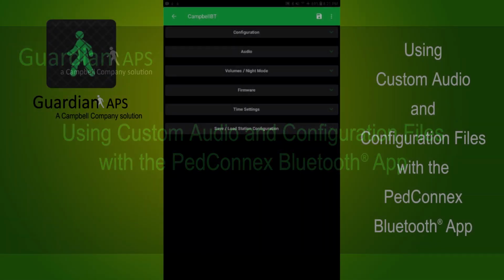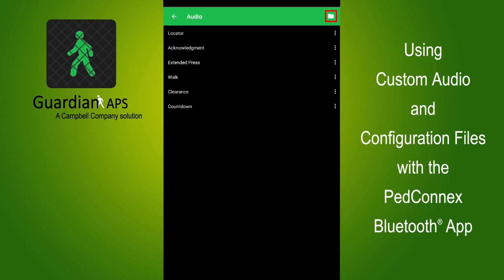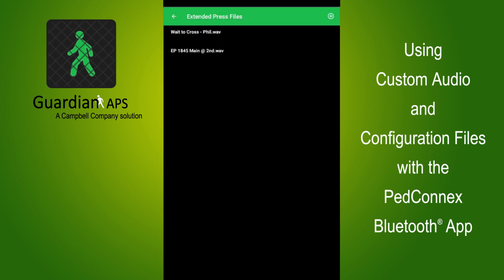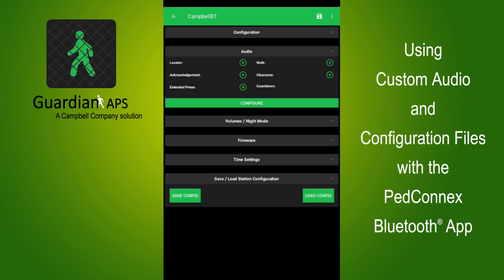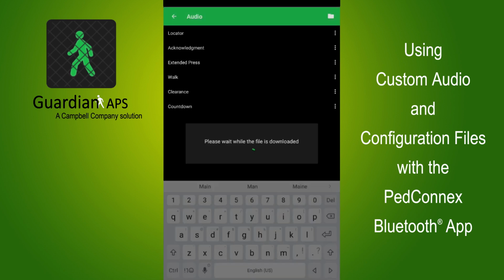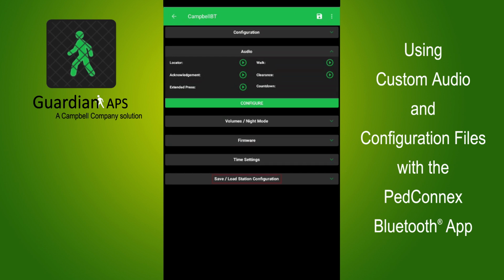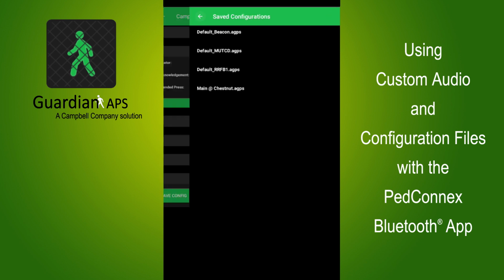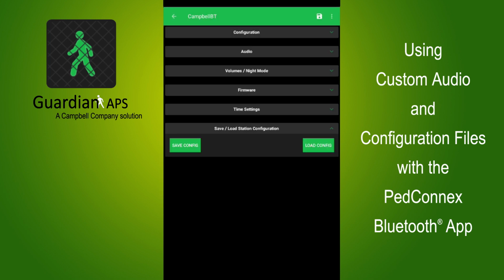Using Custom Audio and Configuration Files with the PedConnex Bluetooth App for Android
This video is a brief tutorial on using custom audio and configuration files with the PedConnex Android Bluetooth App for Android.